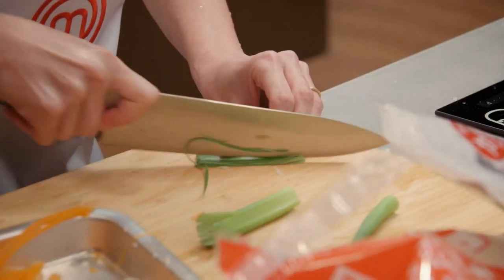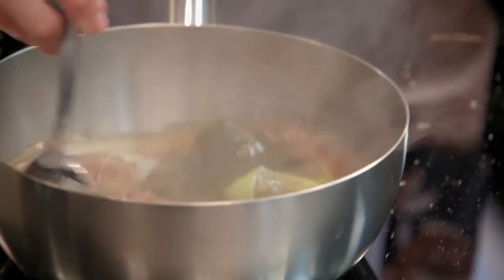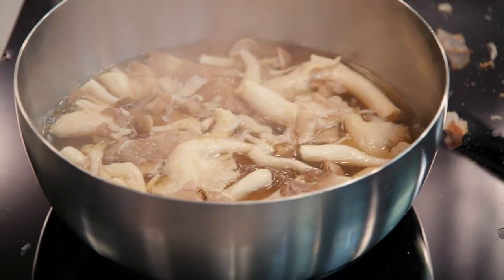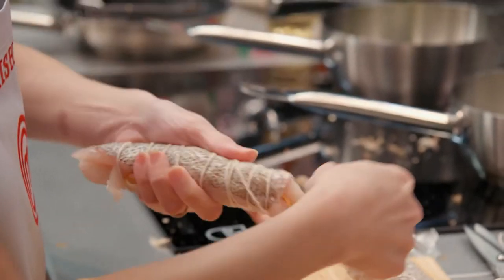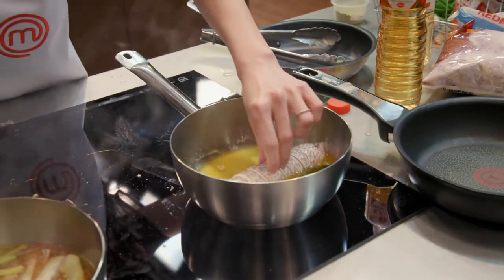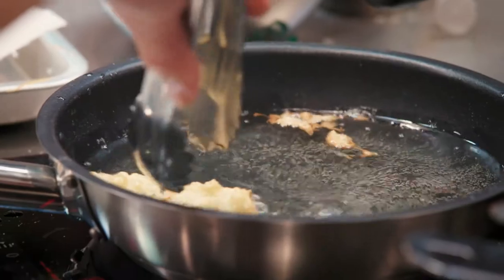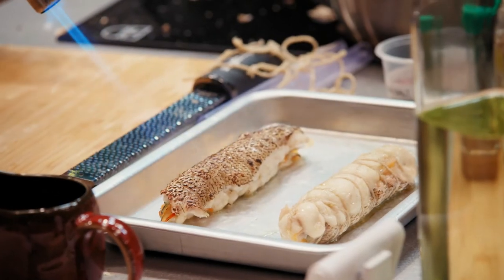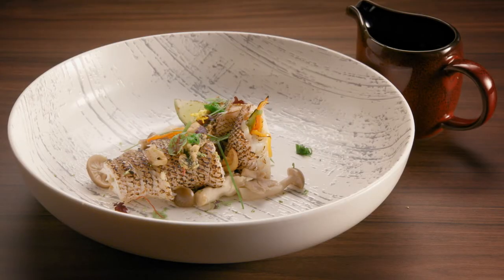Poached Fish Roll in Kombu Butter & Dashi Consommé - tonightjiaksimi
Trish's winning recipe in MasterChef Singapore Ep 2

Learn how to cook her winning recipe - Poached Fish Roll In Kombu Butter, Dashi Consommé & Seaweed Tempura